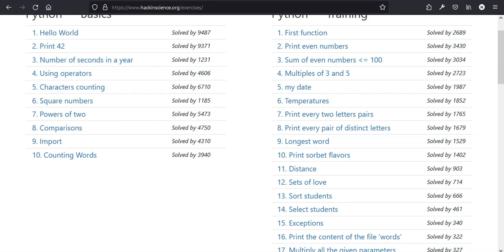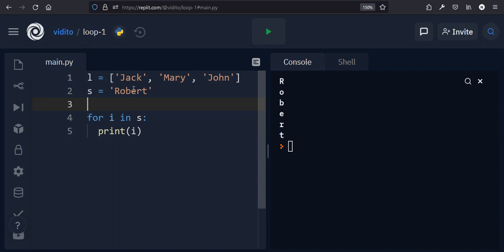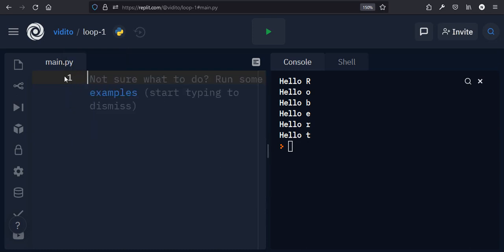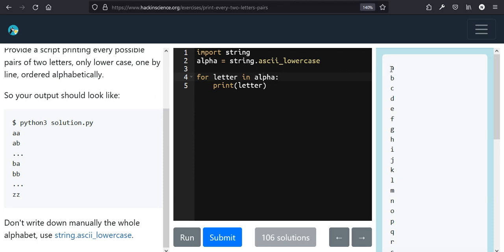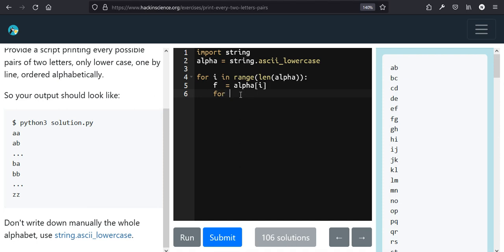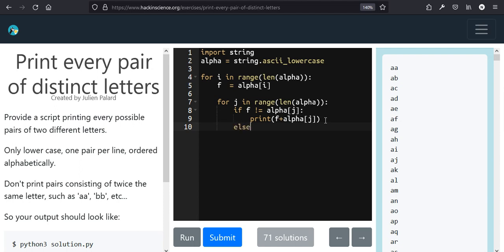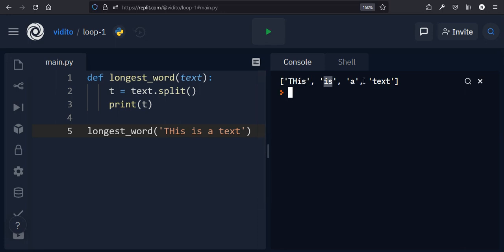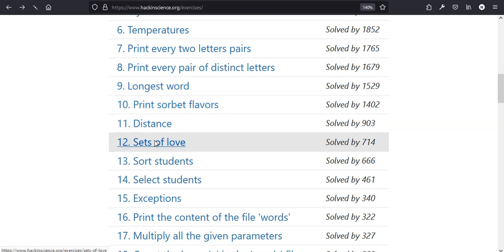Python Challenges for Beginners (For Loop)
In this video we are going to see how we can use For Loop and Functions in Python to solve some challenges